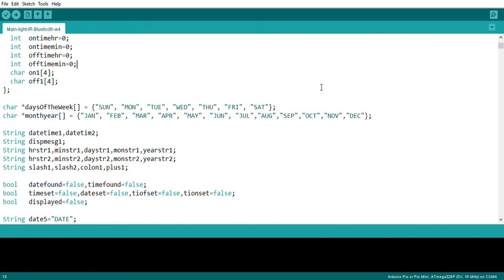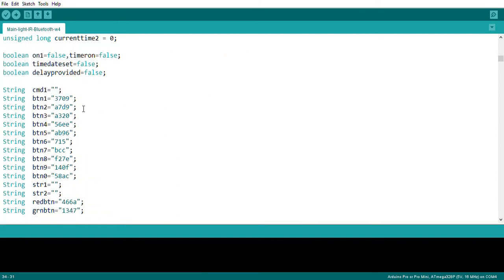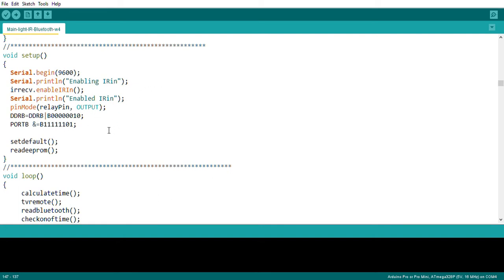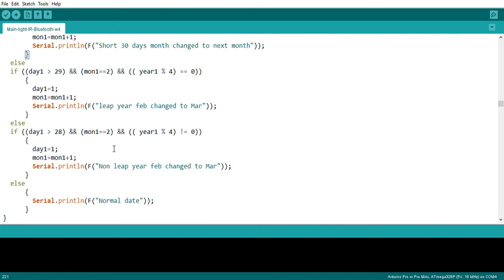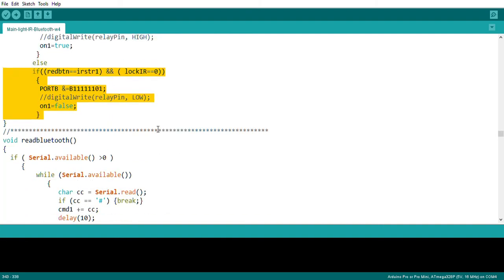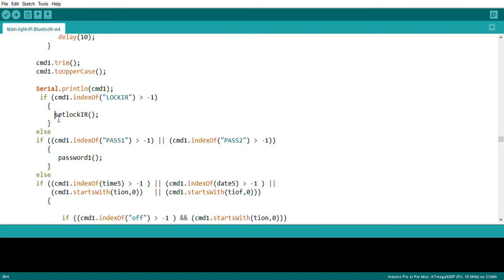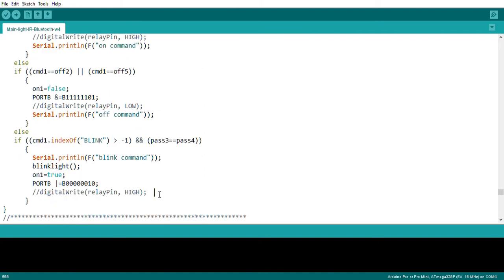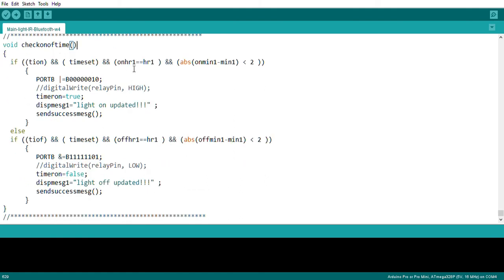Robotics code1-How to control drawing room light by using IR , Bluetooth ? - Arduino code explained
This video explains the previous video's home light control system code. It goes thru the code and explains the main parts. The drawing room light can be controlled using TV remote, Bluetooth and timer.